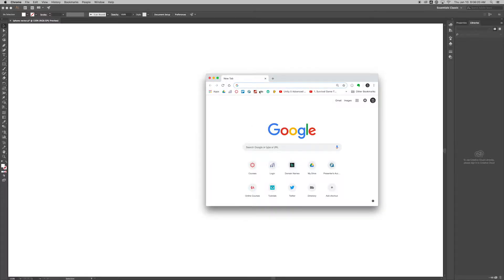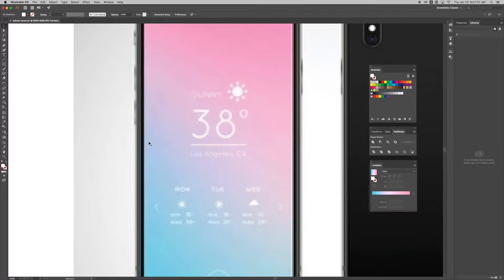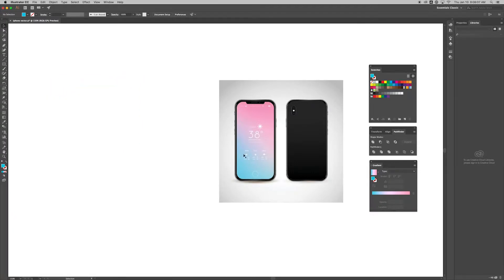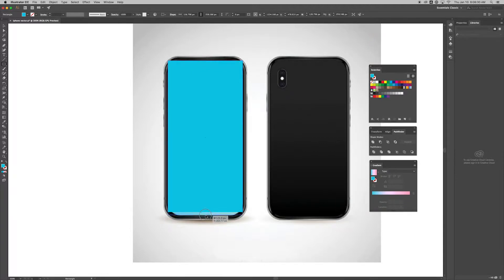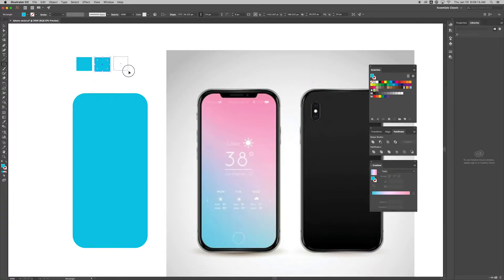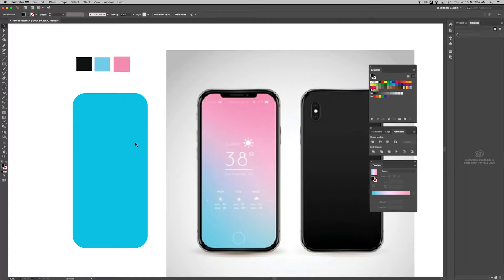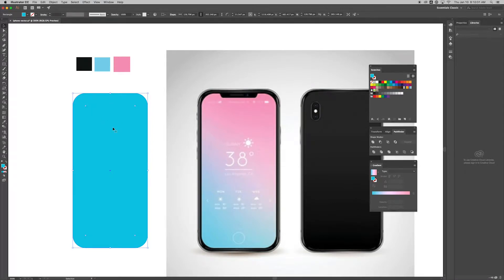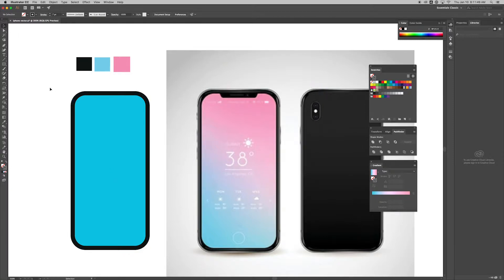How to Make an iPhone in Adobe Illustrator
Illustrator is pretty easy to learn, and once you know how to use it you can start making good money online as a designer.